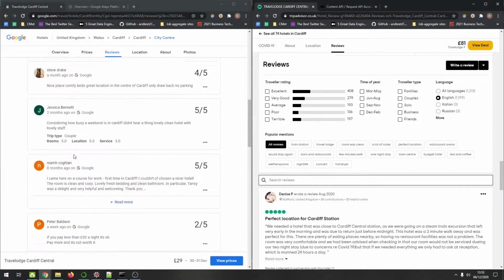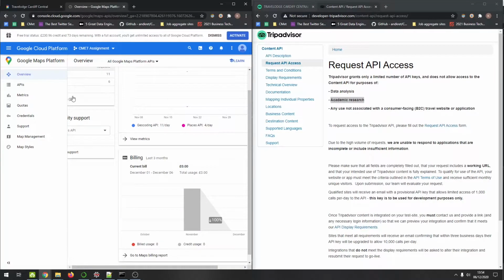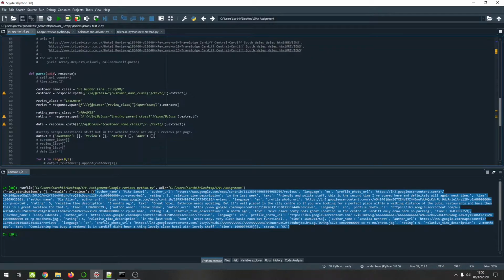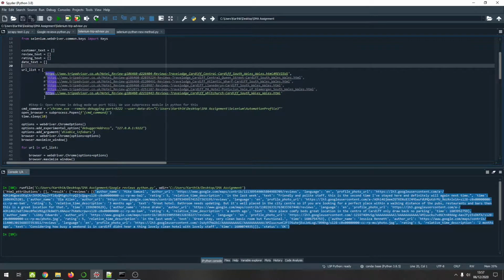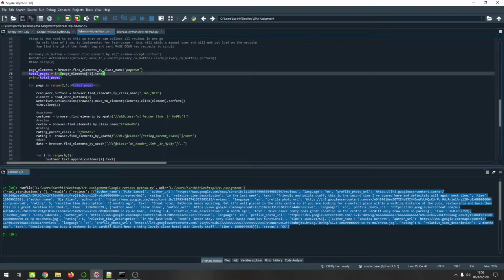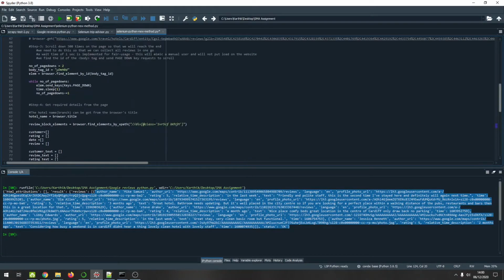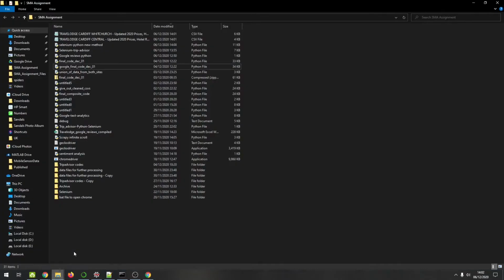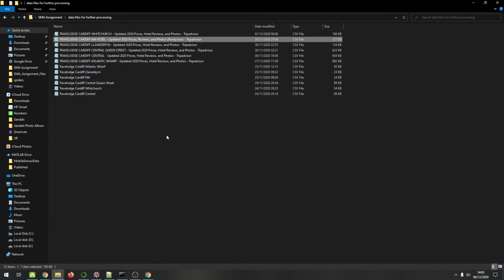Text Analysis - Video 1: Scraping review data with Selenium-Python